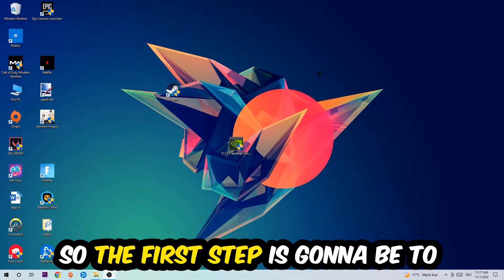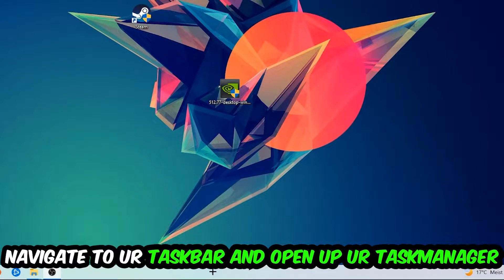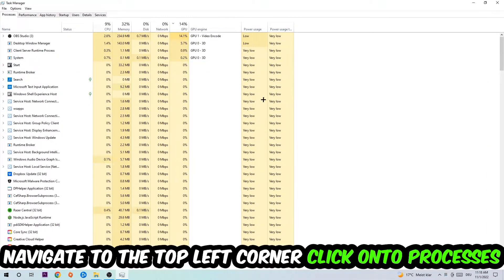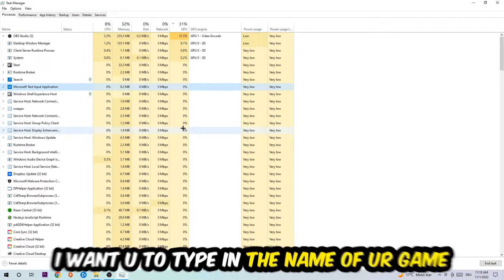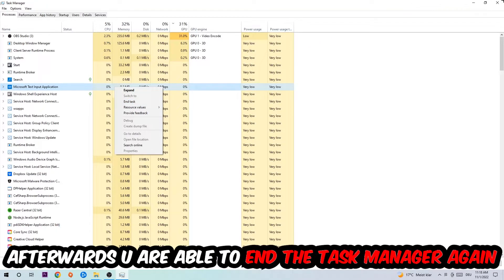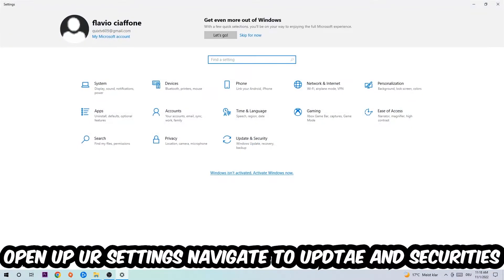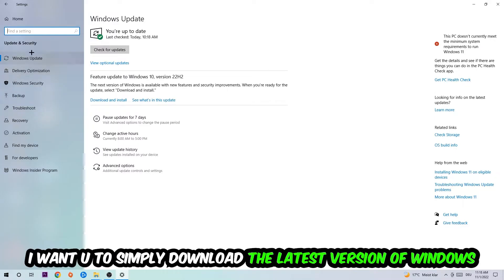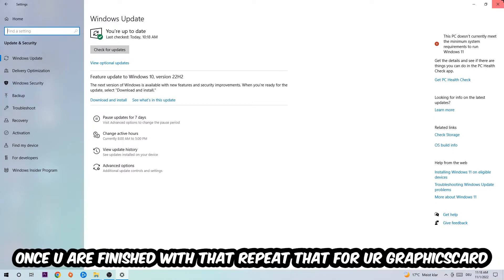Jurassic World Evolution 2 – How to Fix All Errors – Complete Tutorial